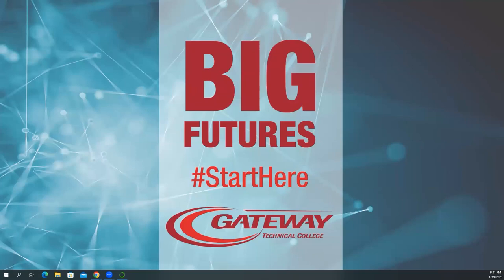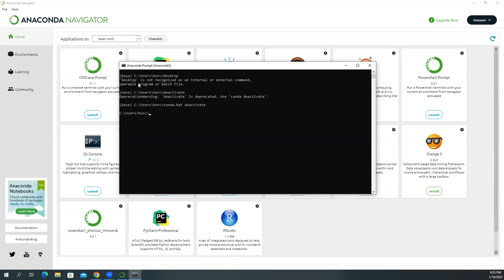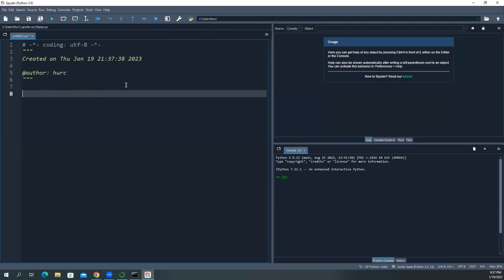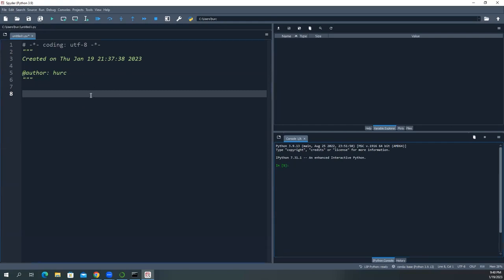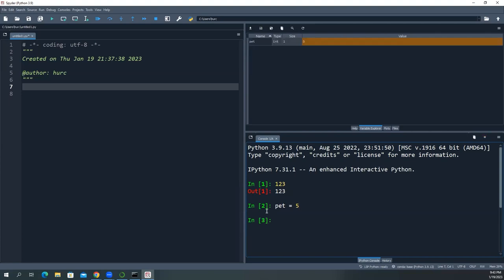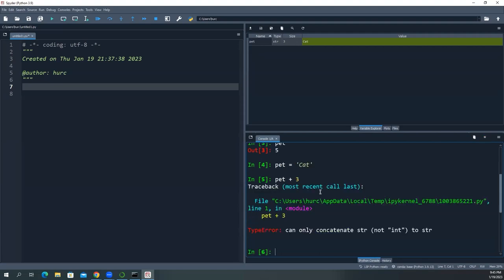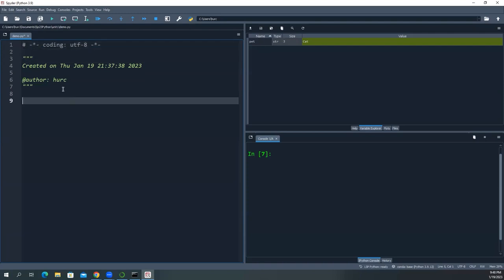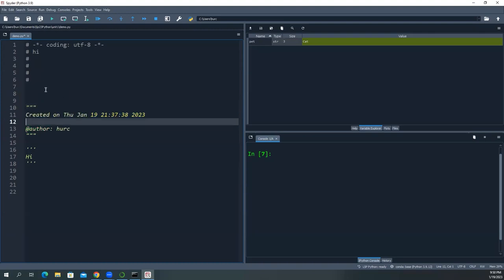1.9 - Intro to Anaconda and Spyder IDE for Python Programming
⭕ Overview
In this video, I guide you through installing and using Anaconda on your Windows machine. Learn how to access Anaconda Navigator and its features to streamline your Python projects. Follow along as I explain each step, making it simple for beginners and experienced users alike.

Your support helps me create more content to assist you in your learning journey.

⭕ Chapters
00:00:00 - Introduction
00:00:30 - Searching for Anaconda
00:02:45 - Accessing Anaconda Navigator
00:05:10 - Anaconda Navigator Overview
00:08:20 - Creating a New Environment
00:12:00 - Installing Packages
00:15:30 - Running Python Code
00:18:00 - Conclusion